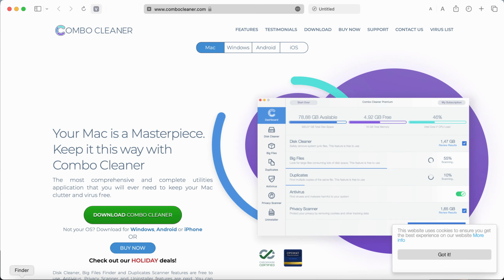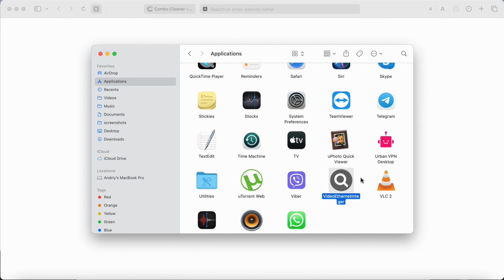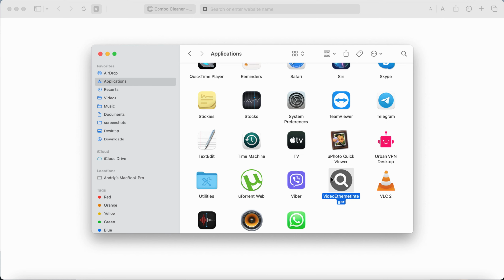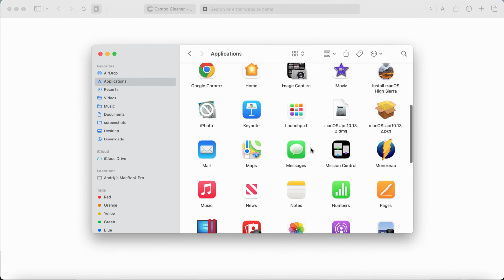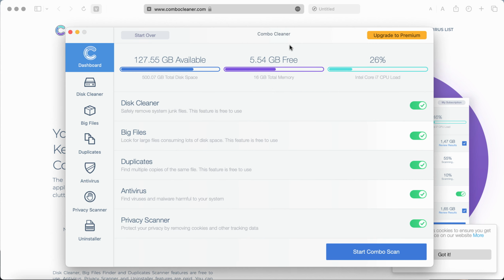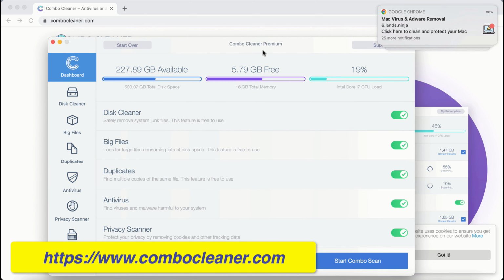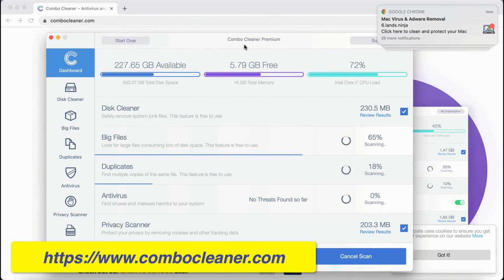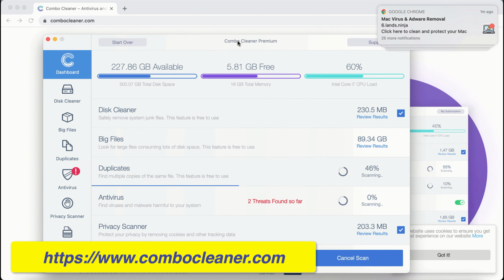VideoEthernetInteger adware removal (Mac).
VideoEthernetInteger stands for a new adware belonging to the AdLoad family. VideoEthernetInteger adware shows its pretty annoying ads not related to the sites that you visit. Don't tolerate it! Get rid of this adware with Combo Cleaner Antivirus via the official or, optionally, use the manual tips provided in the video tutorial.

More information about this threat can be found in this detailed guide